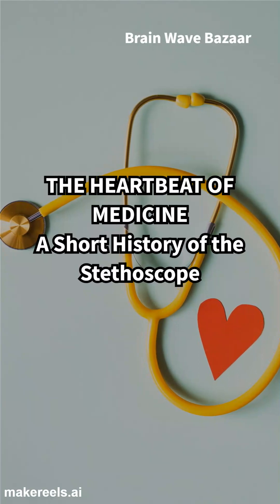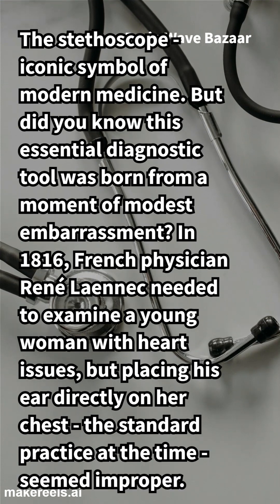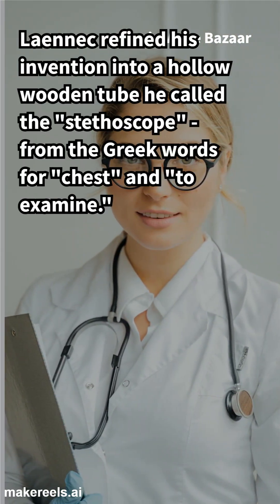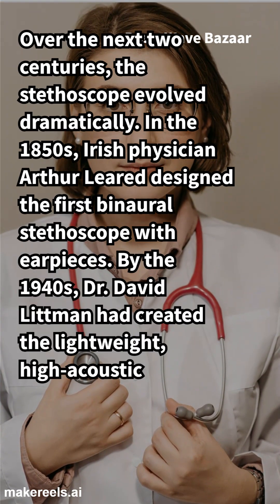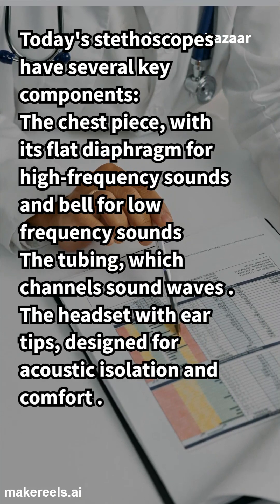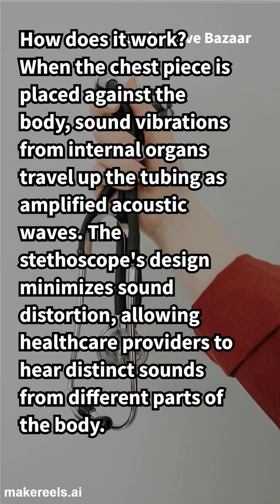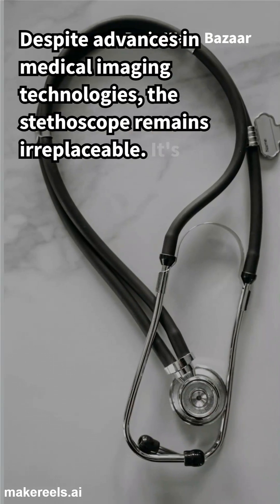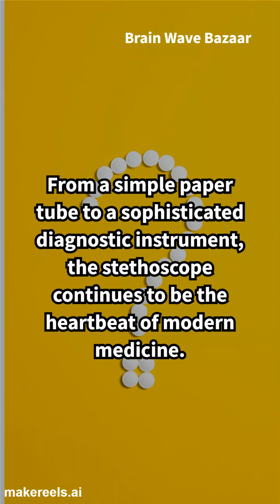"What Does a Doctor Really Hear Through a Stethoscope? 🫀👂 MindBlown"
It’s not just a cool-looking necklace for doctors — the stethoscope is a powerful tool that lets them hear your heartbeat, lungs, and even gut sounds! 🤯 Find out what they're really listening for, and why this iconic tool has barely changed in 200 years. 👨‍⚕️👩‍⚕️